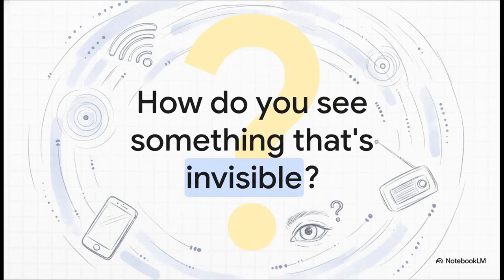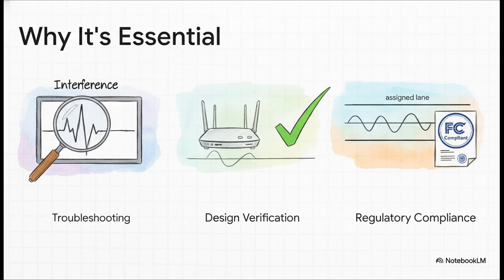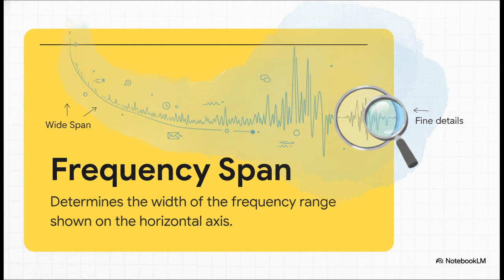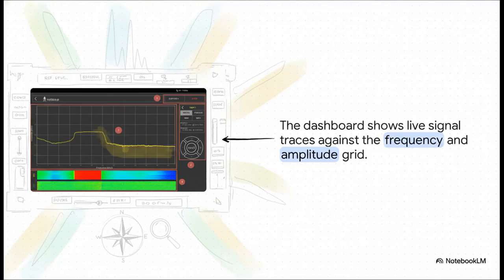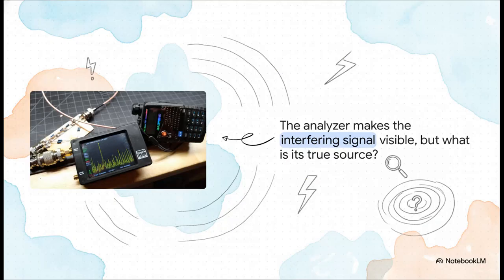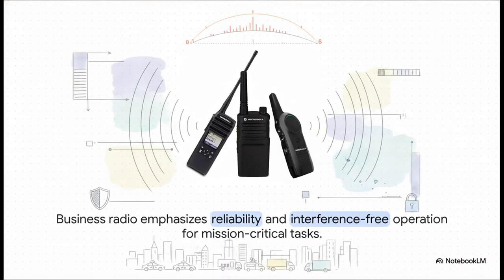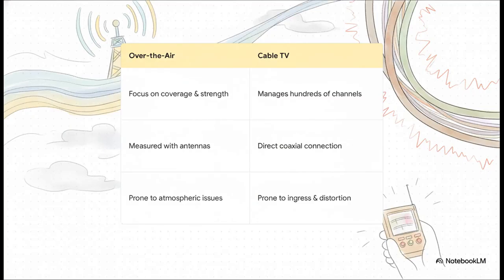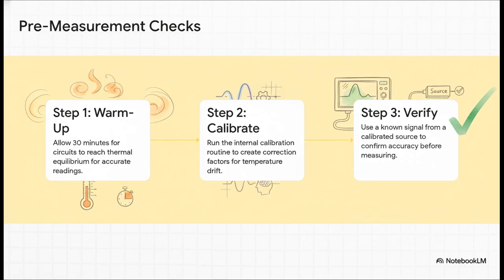Mastering RF Spectrum Analysis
Welcome to The Explainer! Today, we're diving into one of the most essential tools for anyone who works with wireless tech: the Spectrum Analyzer. This video introduces the Spectrum Analyzer as a tool for visualizing `radio frequency` and explains `rf analysis` along with the importance of resolution bandwidth.

Learn about `frequency` measurement, how to decode the `rf spectrum` display, and the basics of `spectrum analyzers` to `how to use ai` in your daily lives. Remember this is general guidance, not legal or financial advice! 🕵️‍♂️💰 This Explainer is free to use as is by Individuals and Organizations.  If you need a version with custom content or organizational branding, or collateral material, such as the report or written tutorial this Explainer was based on, contact Bob  - Chief Technologist at Virtualization Options LLC for more information. VOLLC Virtualization Options LLC - A Colorado-based Research, Education, and Advisory Organization